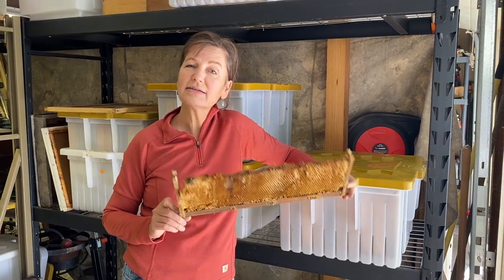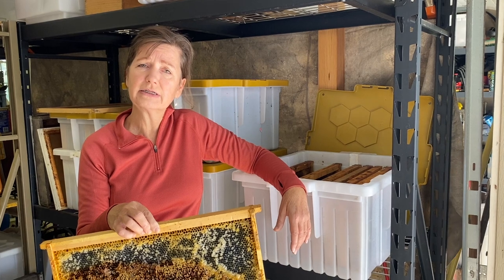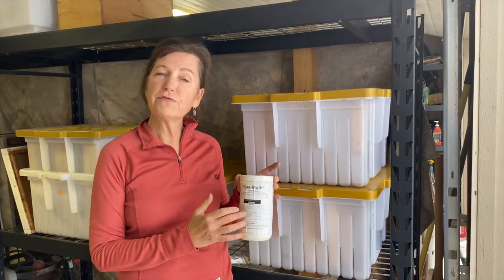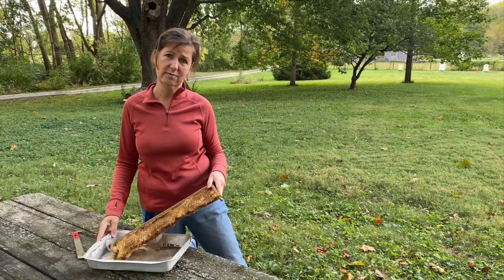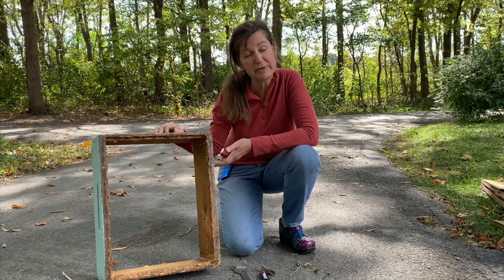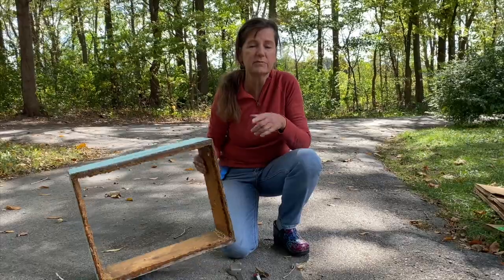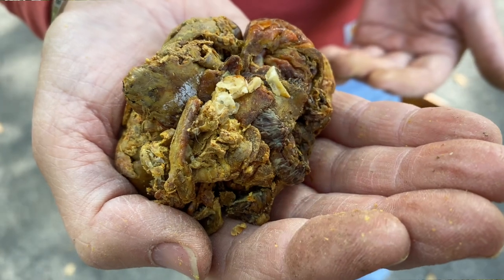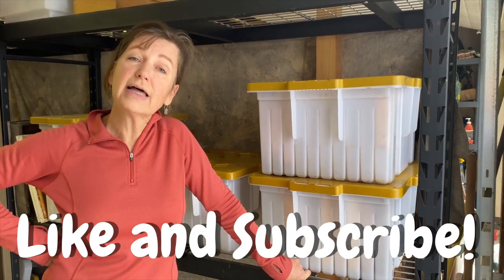Fall Frame Management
Happy Fall Ya'll! As the weather gets colder, we have to start getting our hives ready for those long winter months. Here's some must-do's on a beekeepers autumn to-do list!
Keep your eye out over the next several weeks as we post more videos in our Winter Preparation
series!